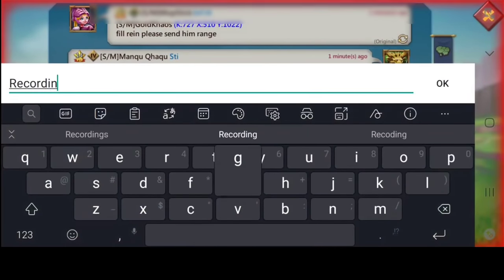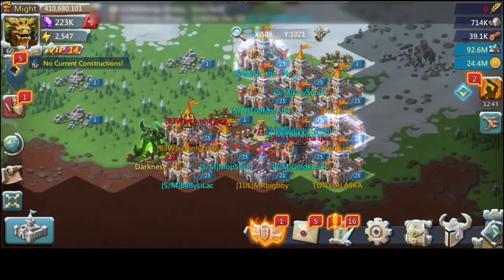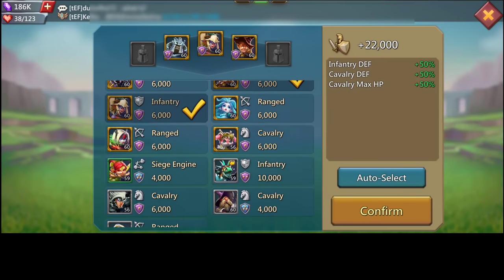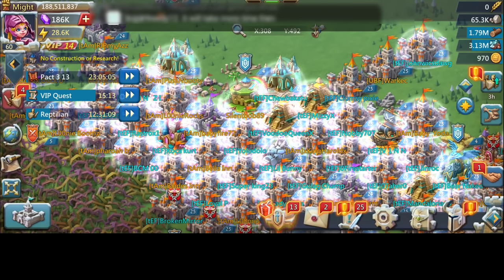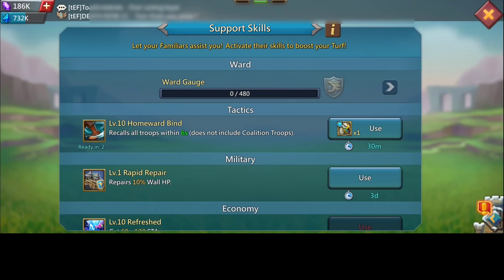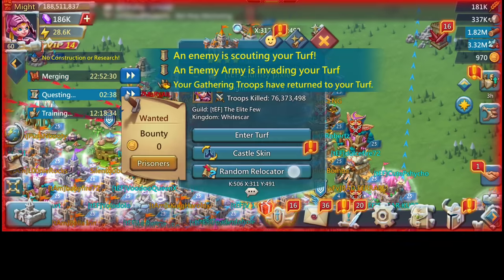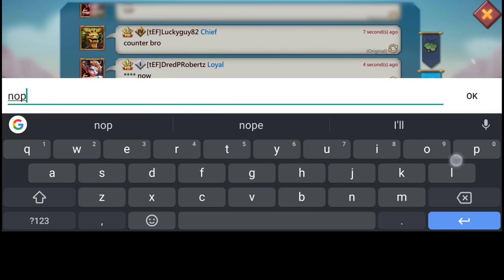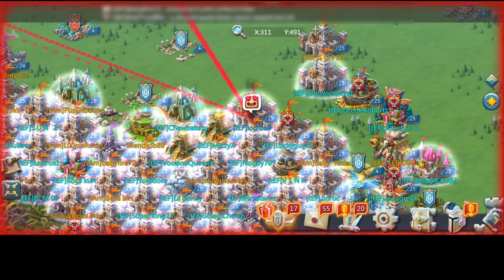MYTHC T5 RALLY VS MY F2P 180M RALLY TRAP! | BLACKWINGED! - MY RALLY TRAP BURN? - Lords Mobile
CAN MY 180M RALLY TRAP SURVIVE A MYTHIC T5 RALLY, BLACKWINGED AND COUNTERED BY 700+% STATS?